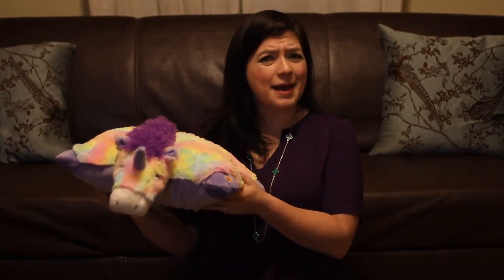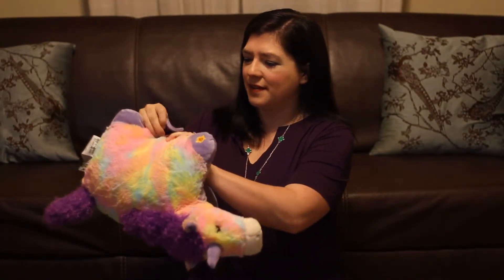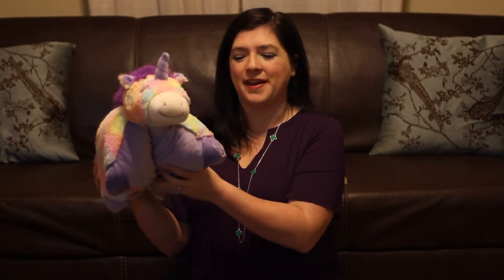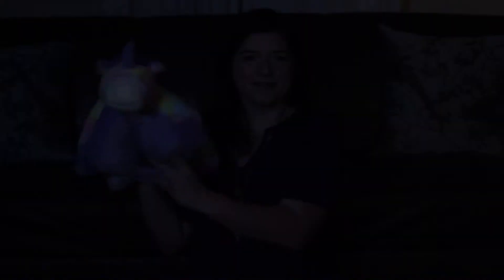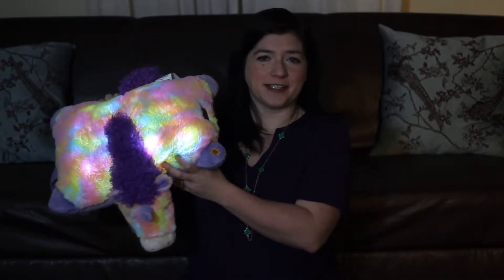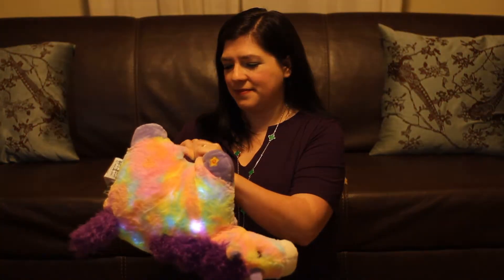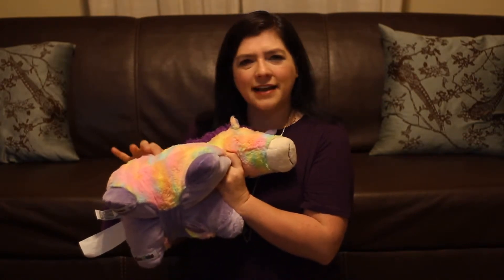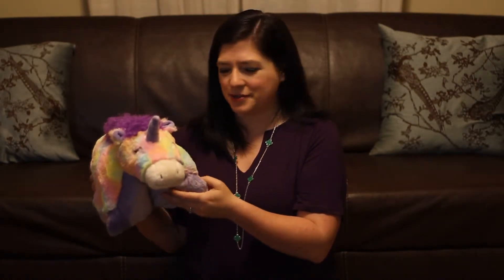Pillow Pets and Pillow Brush Pets Review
Here is my review of both the Pillow Pets Glow Pets and Brush Pets.